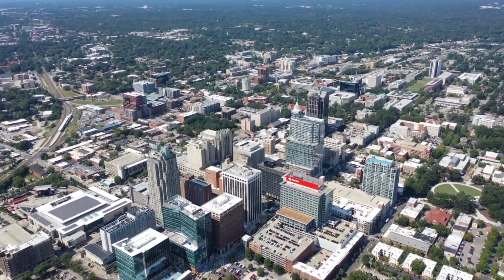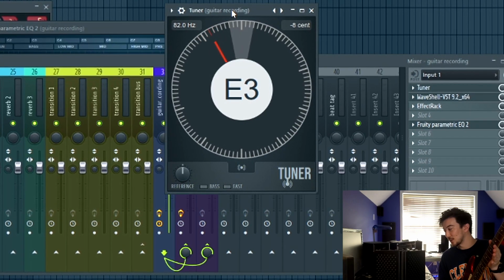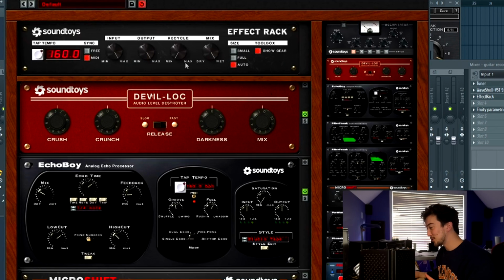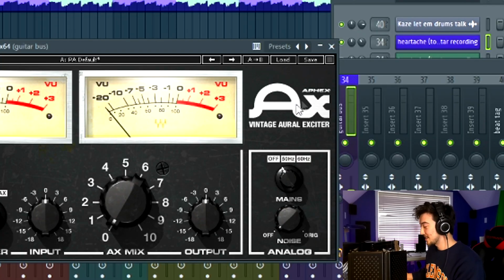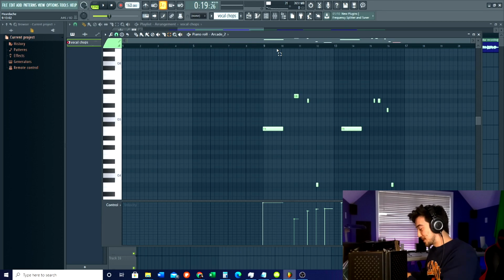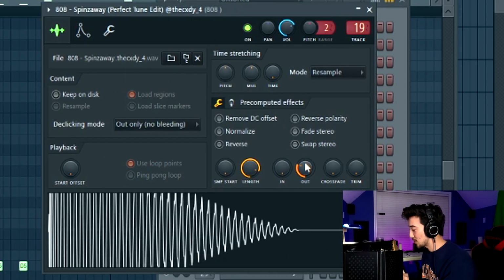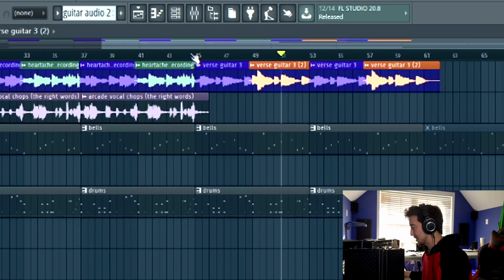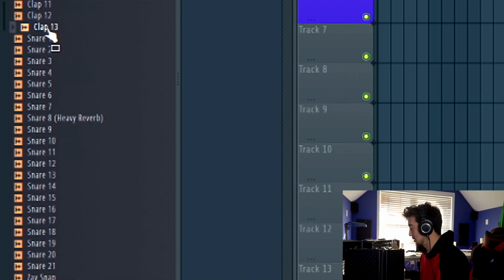How to Make Emotional Guitar Melodies and Beats for Toosii | FL Studio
How to Make Emotional & Inspiring Guitar Melodies and Beats for Toosii2x | FL Studio Tutorial

In this tutorial, you'll learn Toosii2x's style, how to record live guitar, layer melodies, process clean sounds, and build hard drums.

.:Looking for free-for-profit beats?

.:More Beats:.

.:Socials:.

.:Time Stamps:.
0:00 Intro
1:04 Setting Up Guitar for Recording
3:23 Live Guitar
5:21 Layering Vocal Chops
6:28 Layering Bell / Key synth
7:18 Starting Drums
8:26 Recording Guitar for the Verse
9:16 Adding finishing touches to drums
11:28 End / Thank You
11:57 Beat Preview

.:Ignore:.